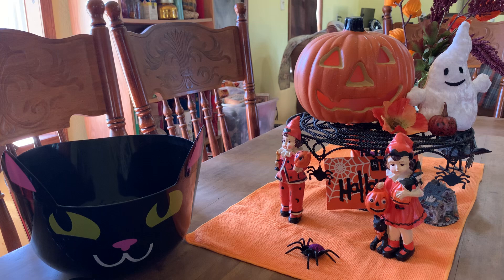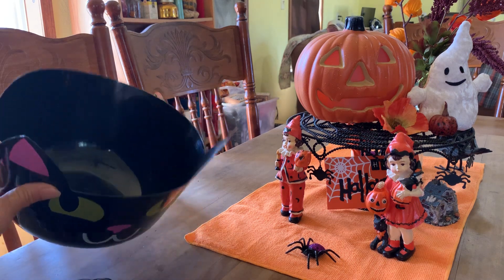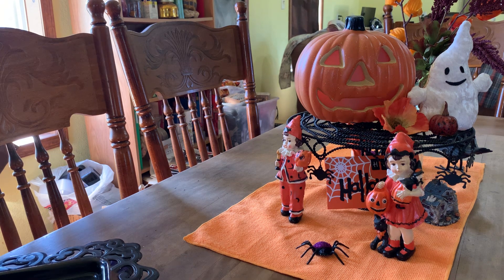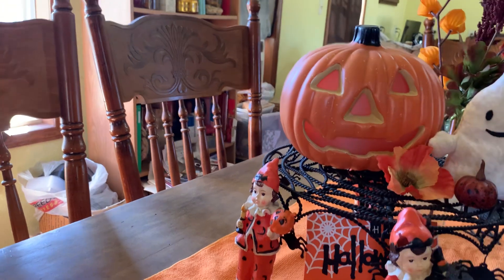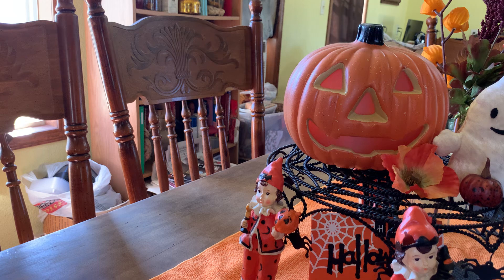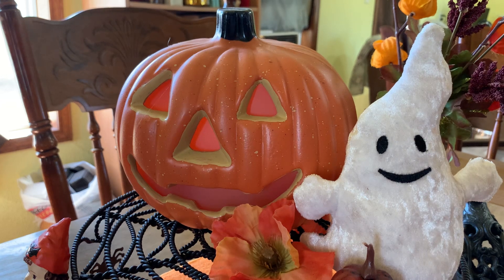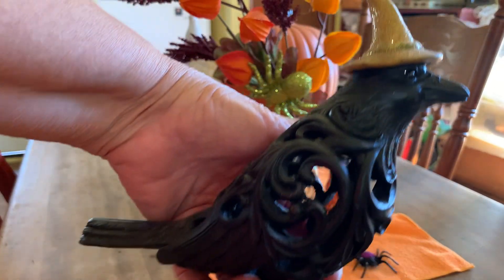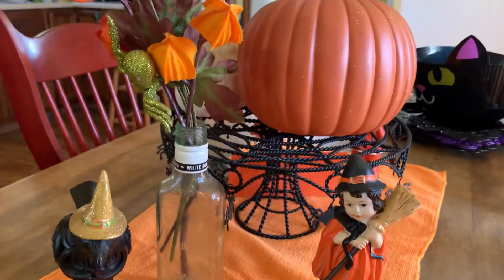Late Halloween Centerpiece, Bunco Games, Decorating Graves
I love decorating for Halloween each year. My style is a classic, vintage, eclectic mix.
We haven’t had a bunco party in a long, long time, and my friends and I talk about trying to form a group again, but can’t seem to get enough people to commit.
I love cemeteries! Especially old ones that have character. I take care of 30-something graves of family and friends in our local cemetery. There are also family graves in another nearby town, that I also try to get to, for a grand total of 46, I think it is. I used to change the flowers on all of them every month, but now it’s more like every season.